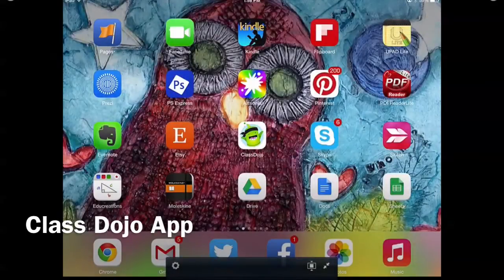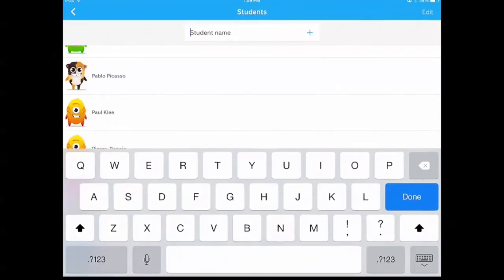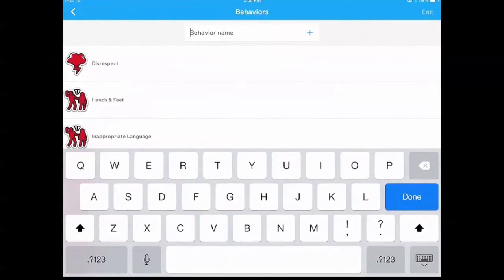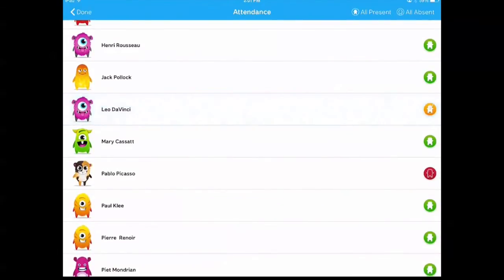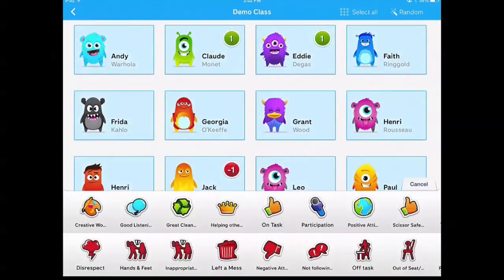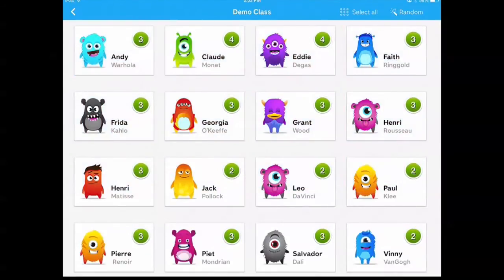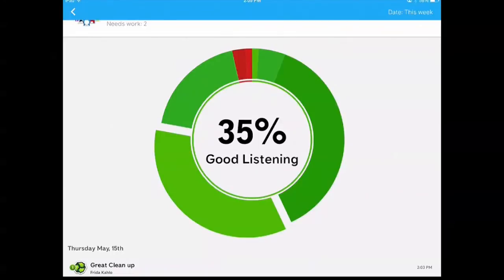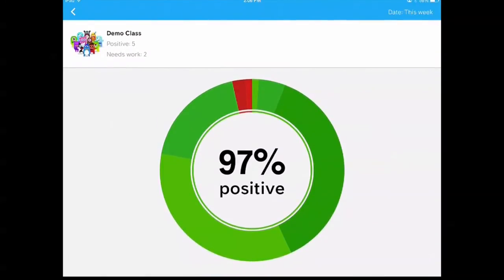Class Dojo App